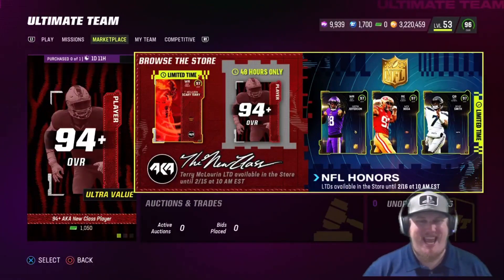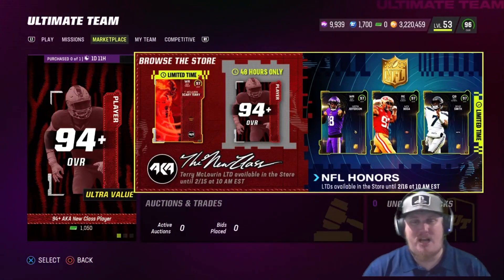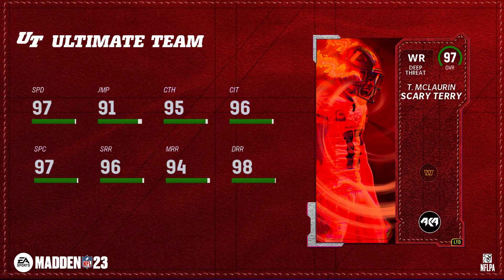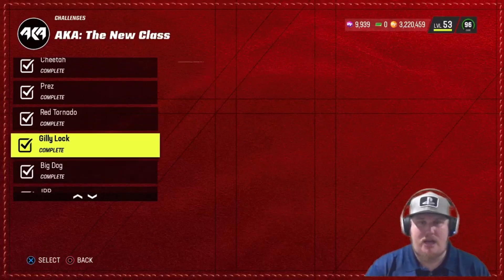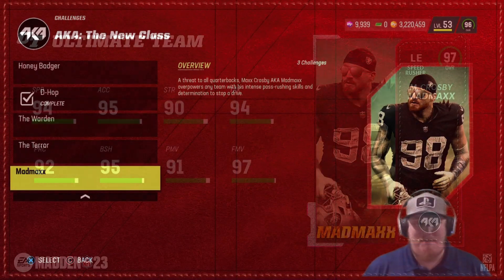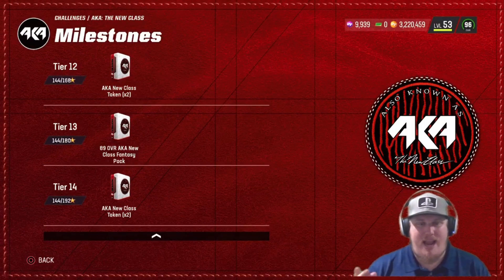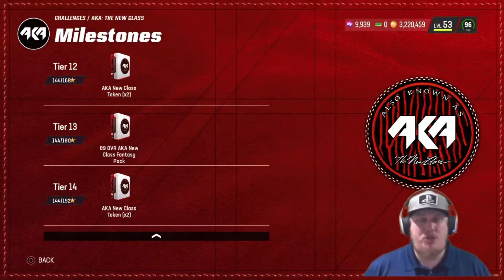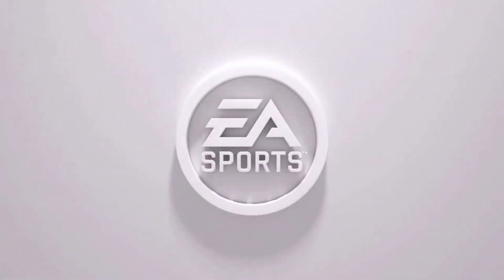AKA: The New Class - Release #5 = The Terror, MadMaxx, & LTD Scary Terry | Madden 23 Ultimate Team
The AKA Program (Also Known As) is back and this time, current players sporting some amazing nicknames are here for the taking. This time, The New Class brings us new Challenges to complete, Sets to knockout, and new players every Monday through 3/27. Knock out everything and earn your Tokens to cash in for your free AKA New Class player.

This week, we've got "The Terror" Terron Armstead, "MadMaxx" Maxx Crosby, & LTD "Scary Terry" Terry MacLaurin!